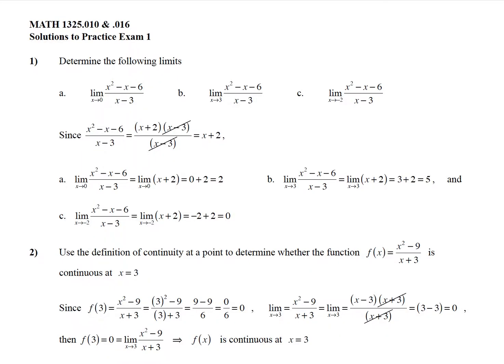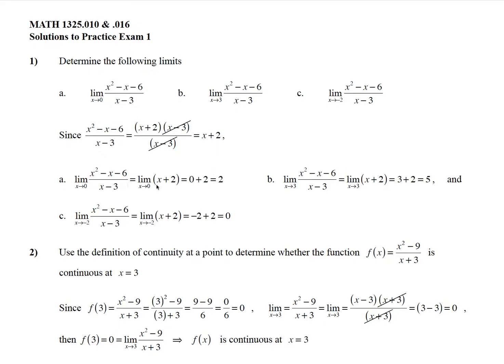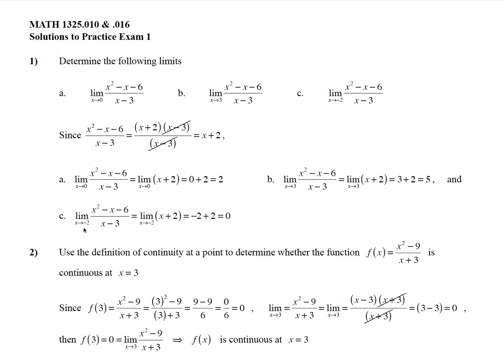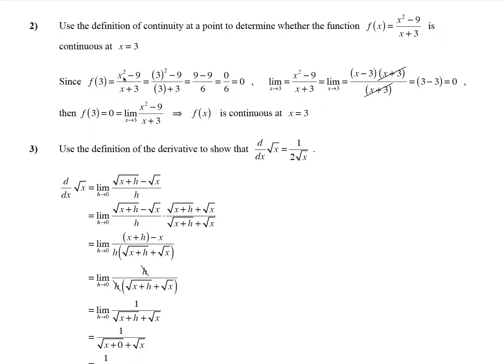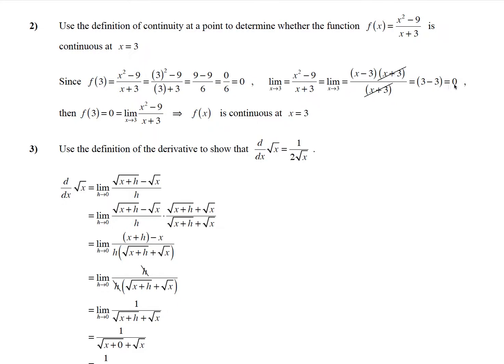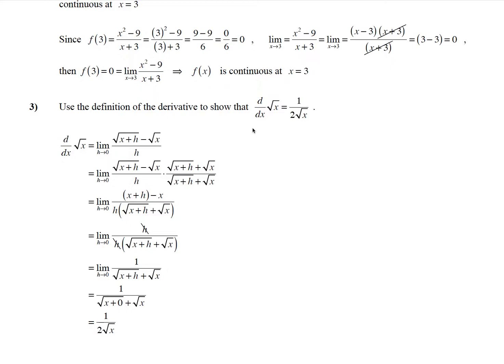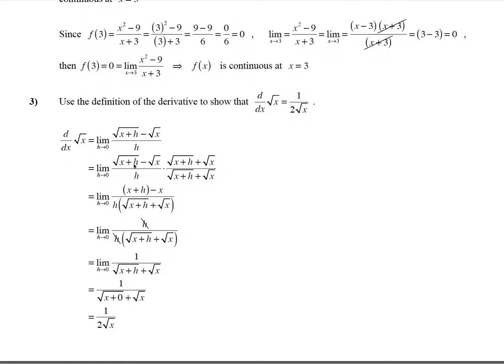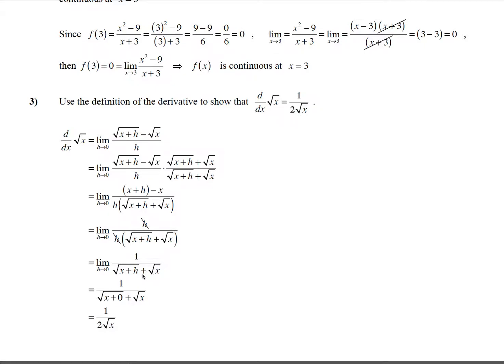1325 010 016 PE1 Q 1 2 3